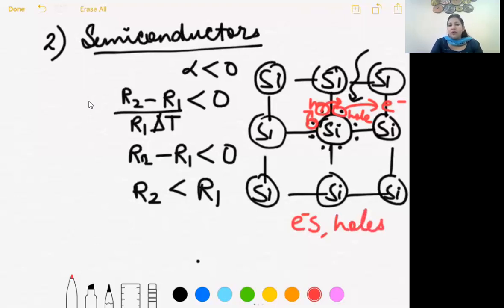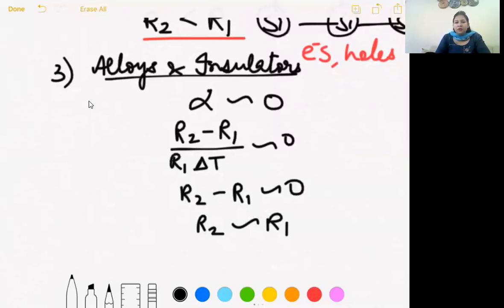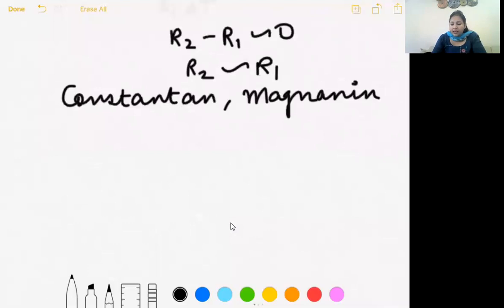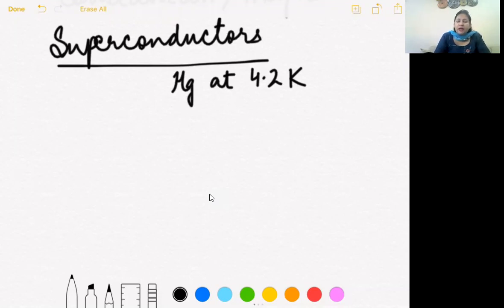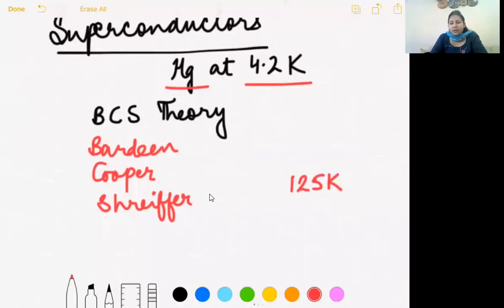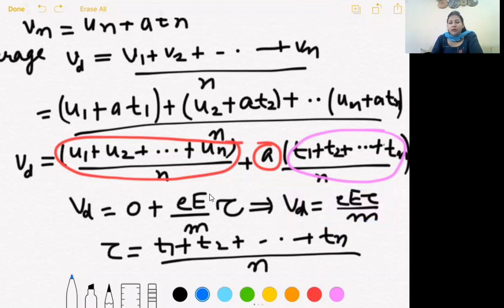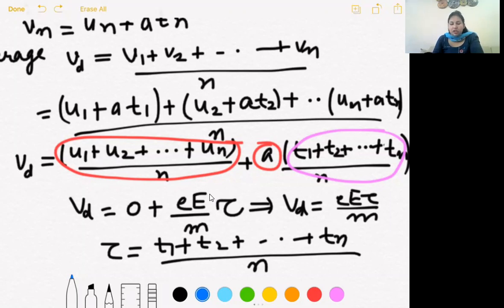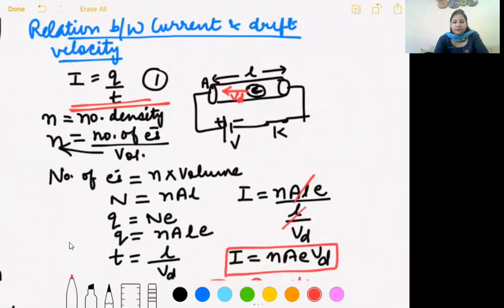2-6-21_class XII B_ Physics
Drift velocity